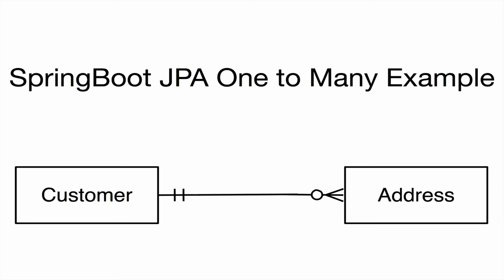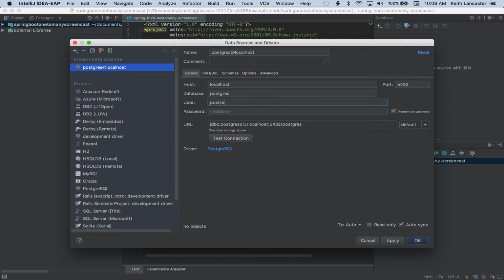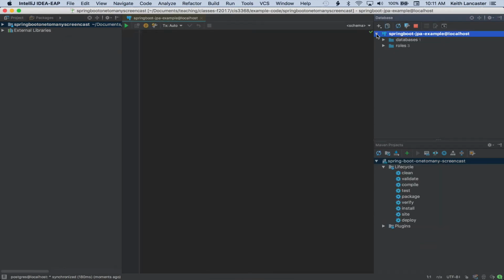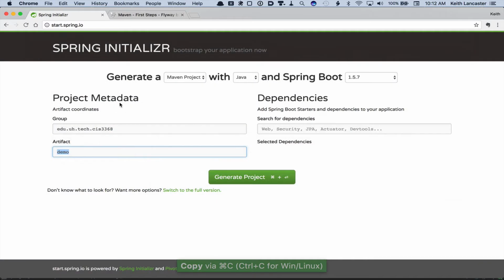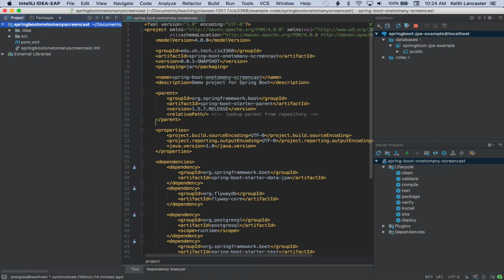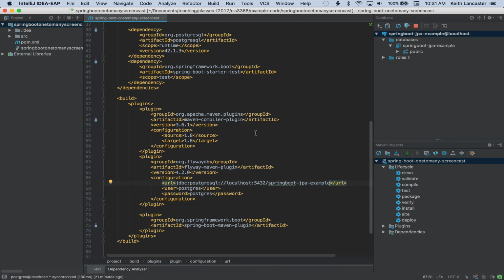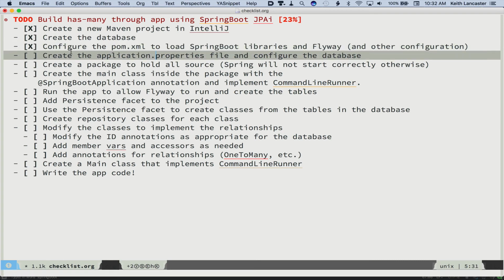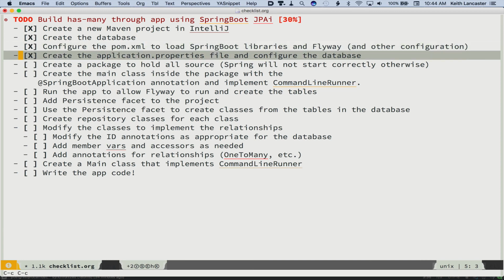SpringBoot JPA Example Part 1